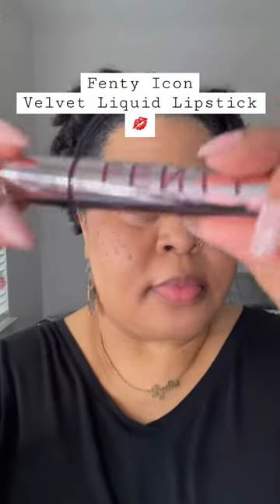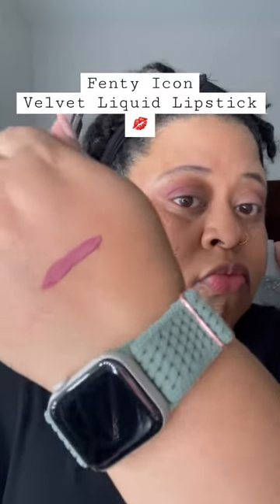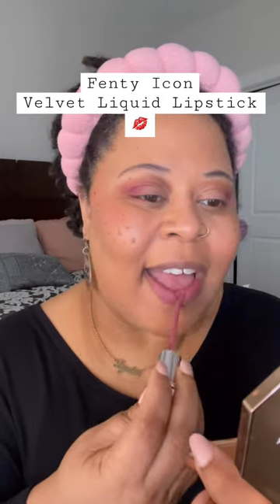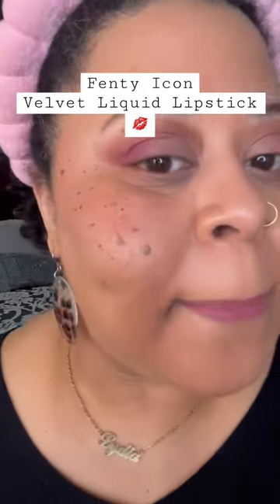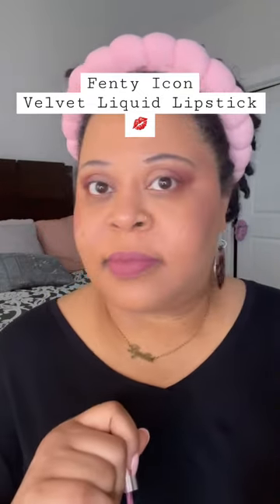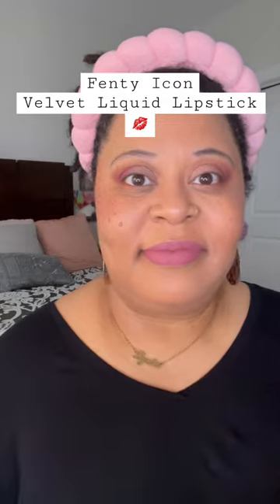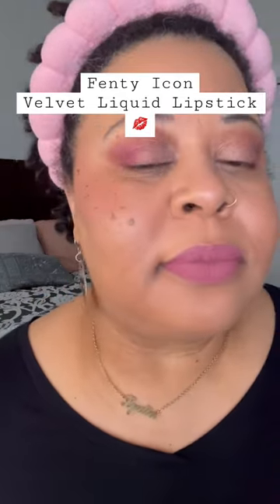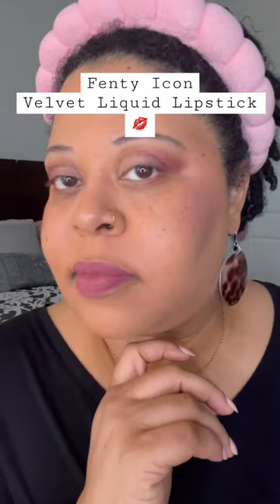*NEW* Fenty Icon Velvet Lipstick- Shade RiRi 💋. Buy or BYE?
Let’s review the new Fenty Icon Velvet Lipstick in the shade RiRi.

▫️ the formula is soft, matte and dried down to a nice finish without being drying

▫️this is not a super matte, transfer proof formula like the Stunna Lip Paint. It’s way softer

▫️ The color payoff is CRAZY! One swipe and you get full coverage on your lips so a little goes a LONG way
▫️ IMO, the colors look way better in person so I’d suggest going to swatch them in person if you’re interested.

Fenty really gets it right with their lip products from the Gloss Bomb to the Icon Semi Matte Lipstick, their lip products are superior (to ME).

I’m curious to see if Fenty will eventually add more shades to this collection like they did the Stunna. 🤔